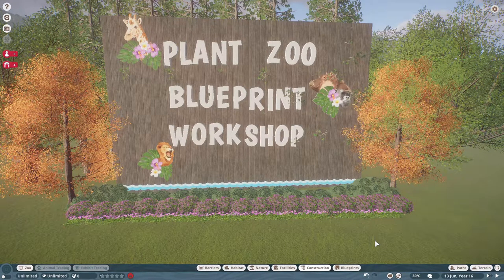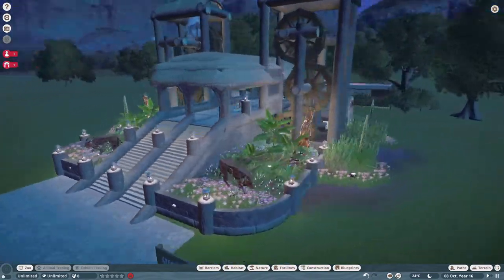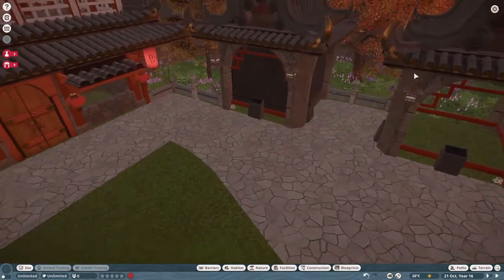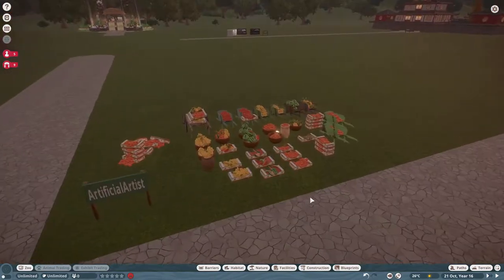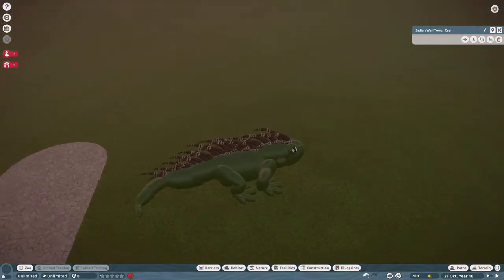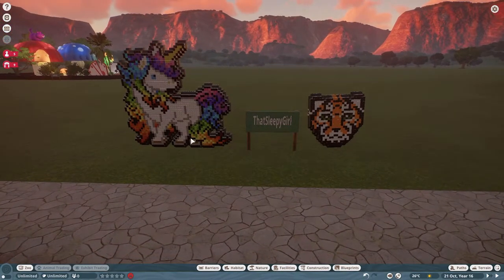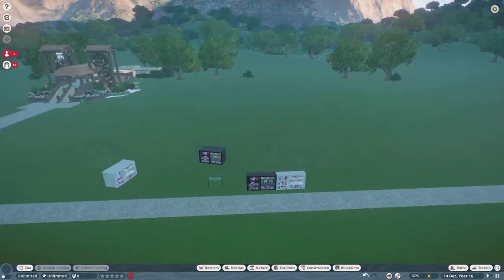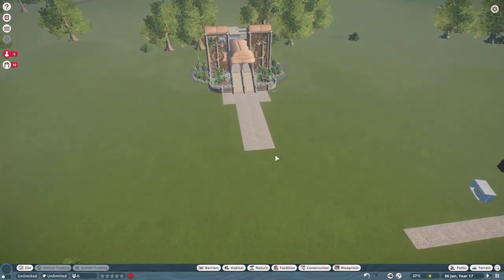Planet Zoo - Steam Workshop Blueprint 4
Welcome everyone to a look at some of the Steam Workshop Blueprint.

Shop Display - Tee Shirts - Moving Target
Fruity Delight Collection #1 - Artificial Artist
Macaw/Parrot Aveary - Woody
Raduen Castle - Mikkie-TH
Entree Zoo Steampunk Vintage - sanbodart
Habitat Warthog - subralla
Monkey Climbing Rocks & Shelter - zoofluencer
Hanuman, Bongo, Zebra, etc. - sanbodart
Tiger & Unicorn mosaic - ThatSleepyGirl